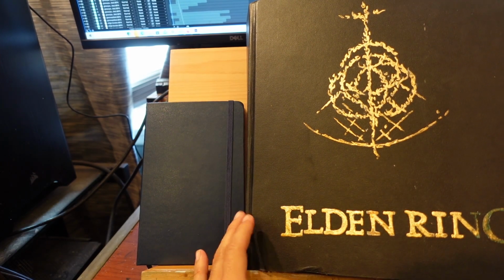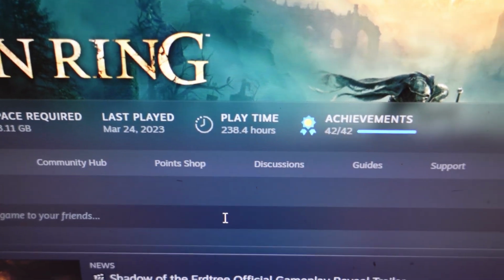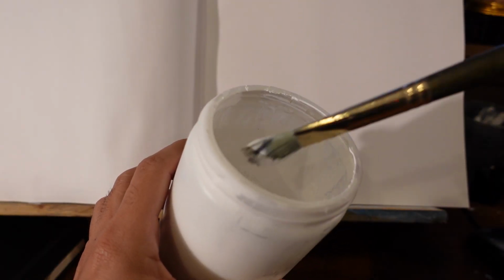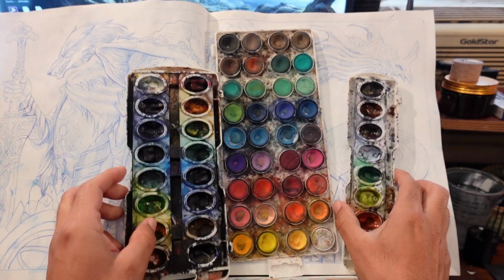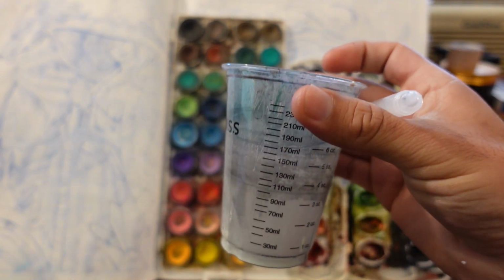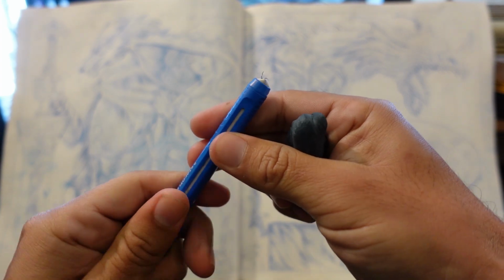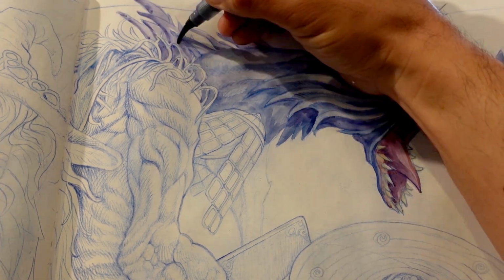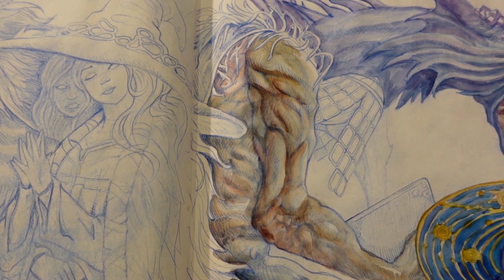How I Made My Elden Ring Bible/Sketchbook/Journal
In this video I try to give some insight into the thought process and materials involved in making my Elden ring play through journal, I also give a behind the scenes
look at how I approach coloring my sketches as I answer some frequently asked questions regarding this project. Calligraphy illumination and lettering is done once all the pages
are colored in so that wasn't shown here. I may even do a gold leafing pass at the very end of the project for a select few pages.

I have two other videos where I flip through my adventures in Limgrave and Liurnia,  Check them out if you haven't already and  want to see more about this book.
Thank you to all who have joined me on this quest to scribe and illustrate my adventures in the lands between.
Elden ring is a game created by fromsoftware, This book is my attempt to document my experience in the lands between. I did not create this world or its characters.

Music used mindful-by zimpzon licensed from uppbeat